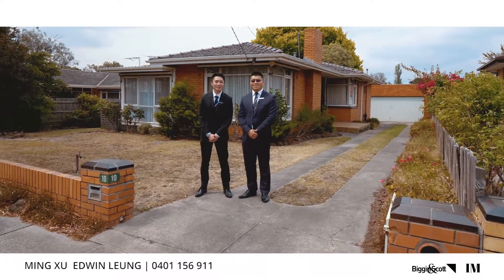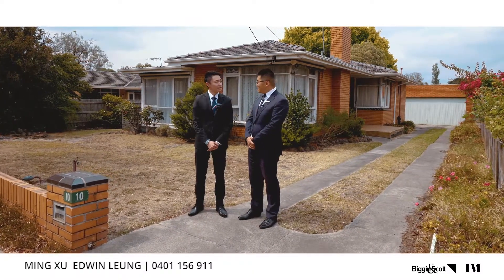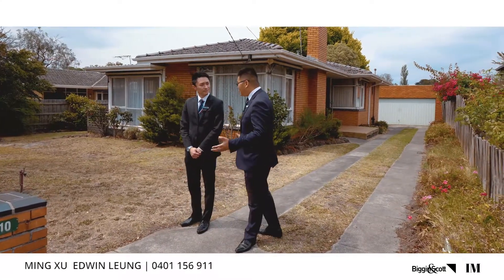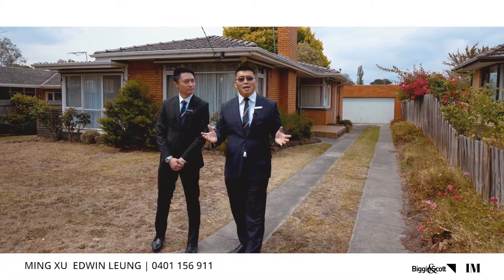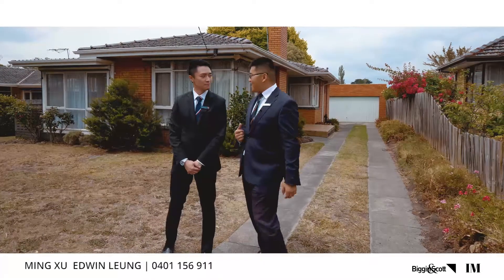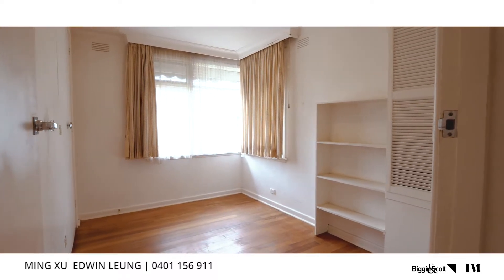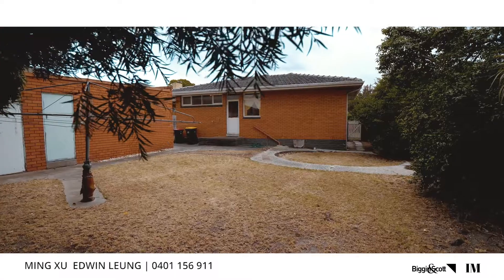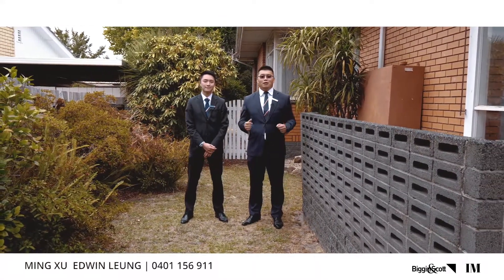10 Cherry Street, Glen Waverley